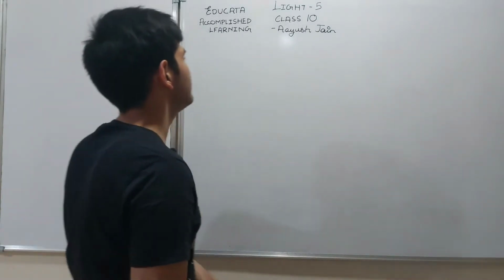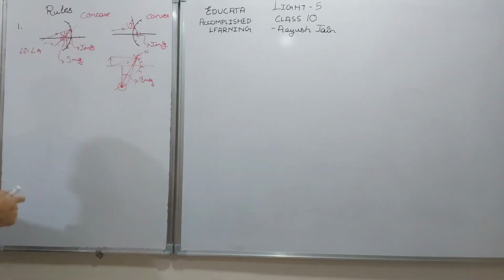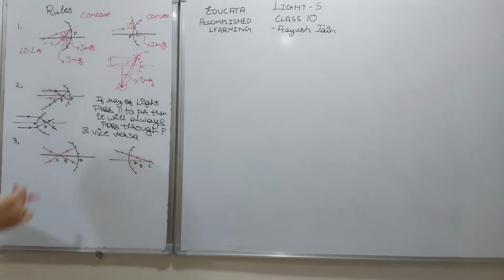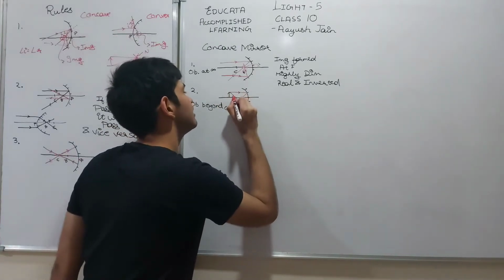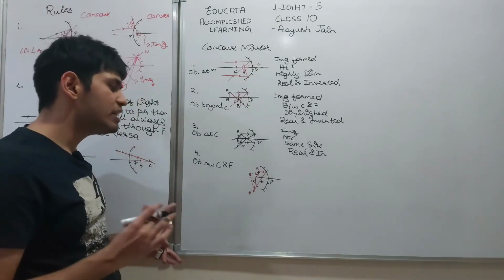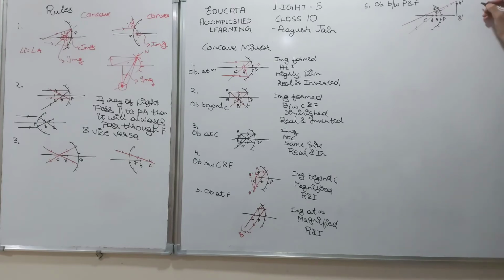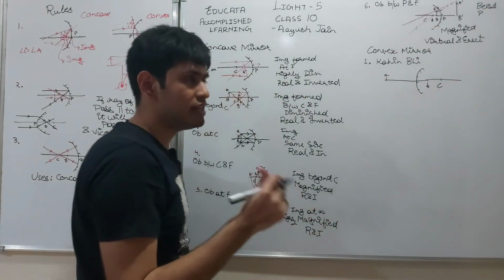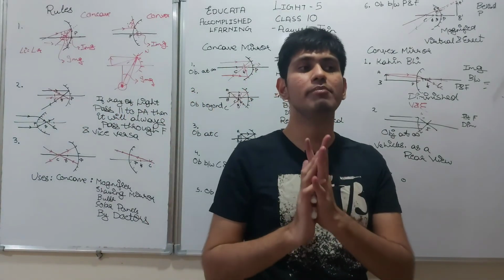CBSE Class 10 | Physics | Chapter 10 | Light | Part - 5| Image by spherical mirror | in English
My previous creations.

Happy Learning 😊